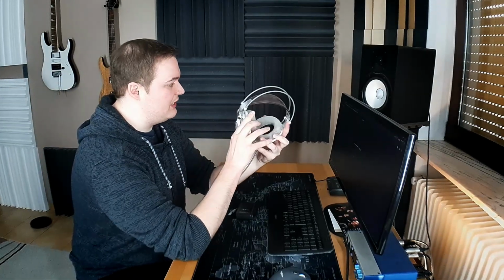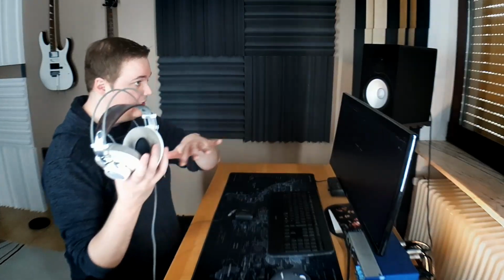Johnny's Mix Review #6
Sorry for the bad video quality. I tried using my phone this time. Won´t happen again.